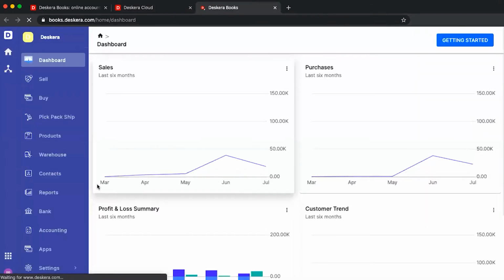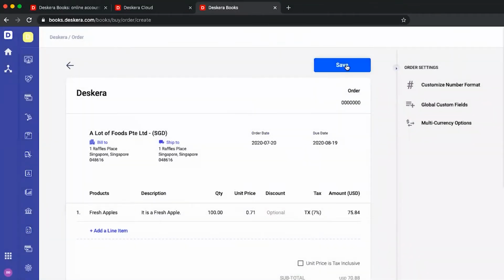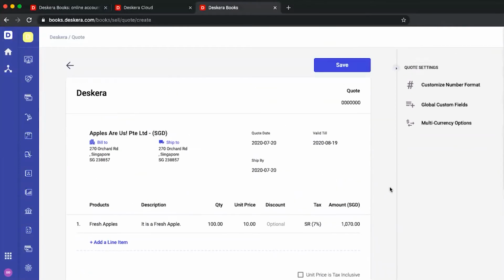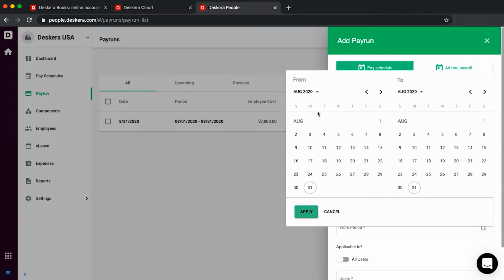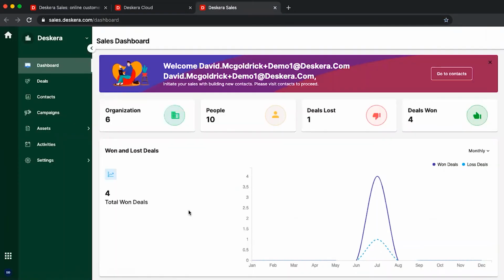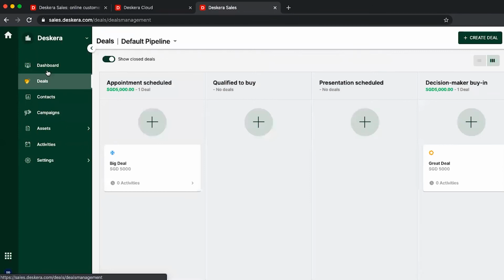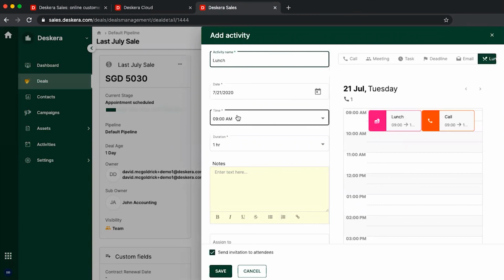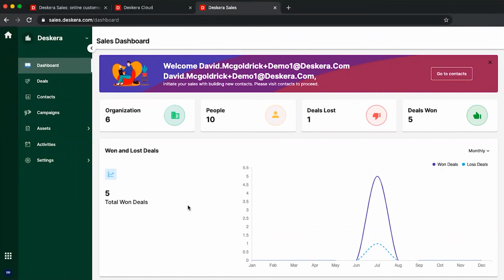A quick walkthrough for the Deskera software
Here is an overview of the Deskera software suite. This Deskera demo video will be a walkthrough for Deskera Books, Deskera Sales, and Deskera People. You can also opt for a Deskera Trial to get the hang of the Deskera dashboard. Using Deskera will surely be a profitable choice for your business.